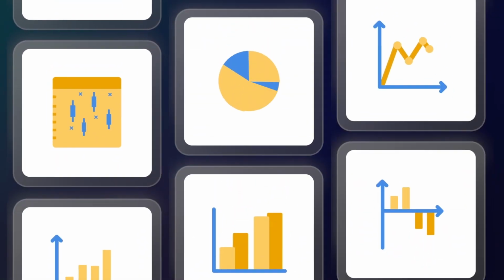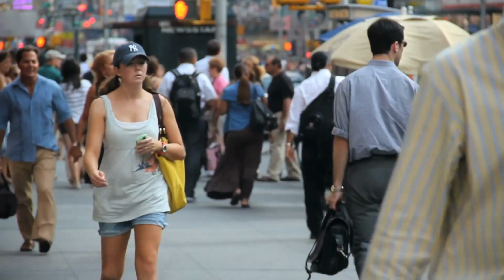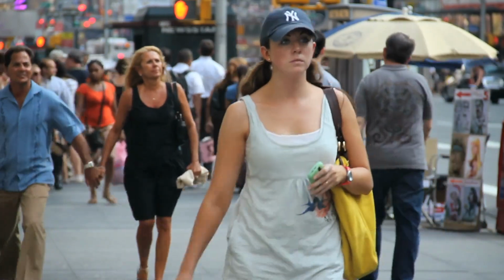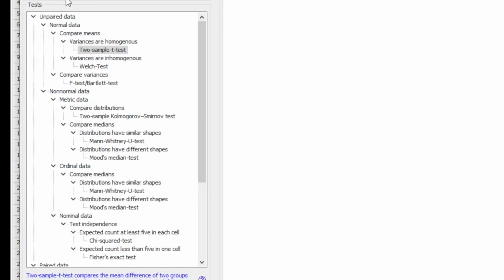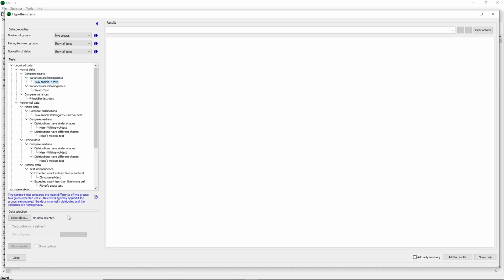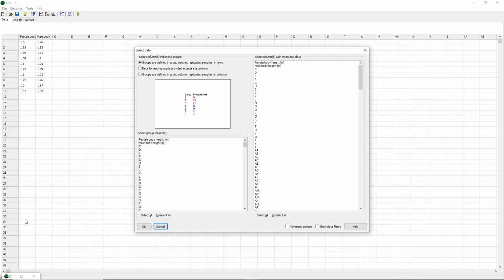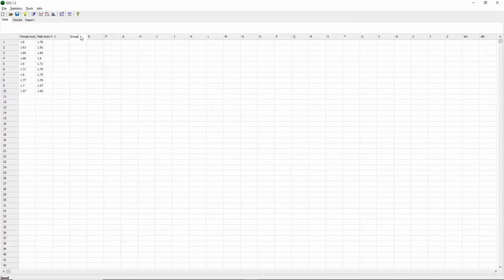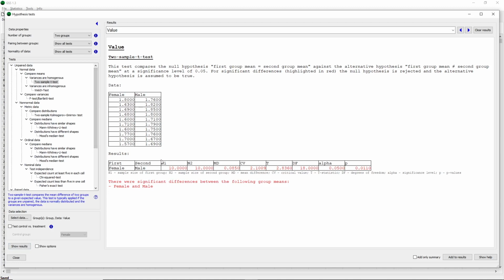How to compare two groups? Two-sample-t-test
Maybe the most common question in statistics is how to compare two groups with a statistical test? Using a simple example, we show how to do it using the two-sample-t-test, also called "Student t-test". in the software GSS - Guided Statistics for Scientists.